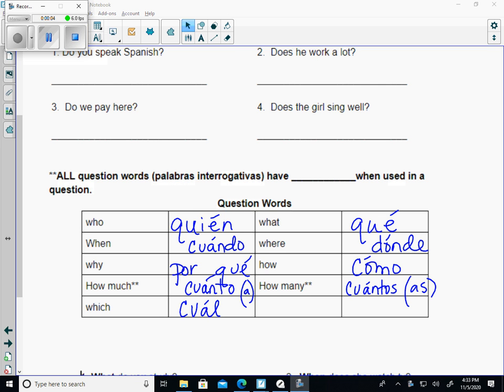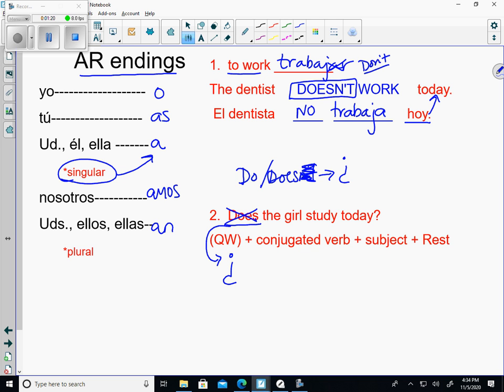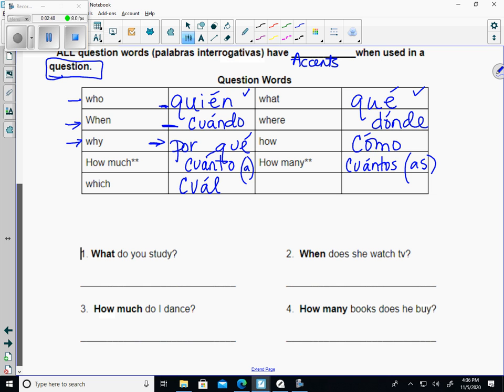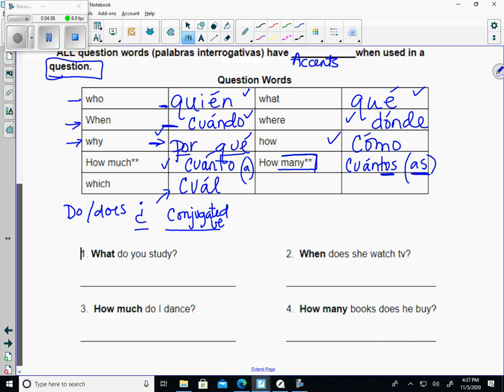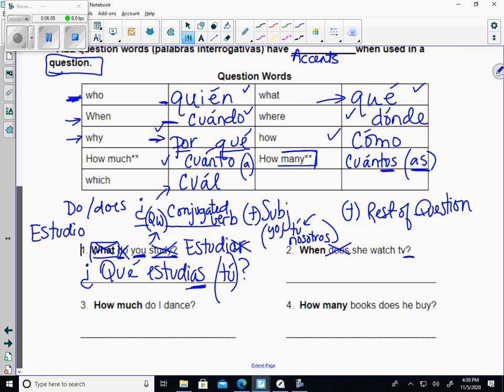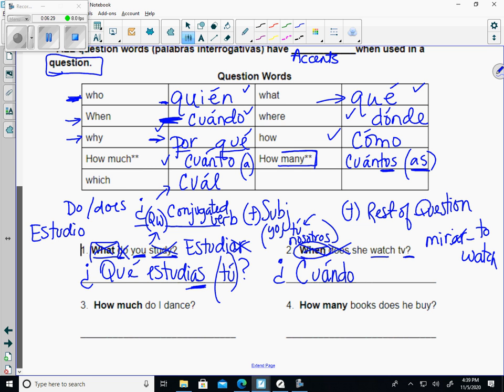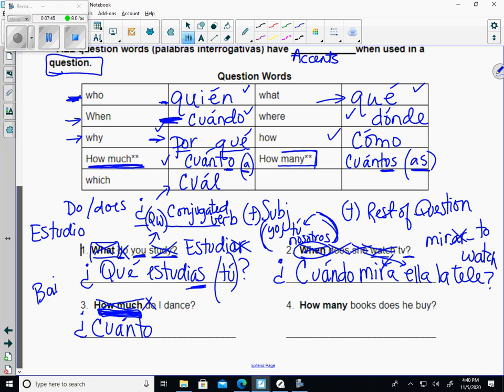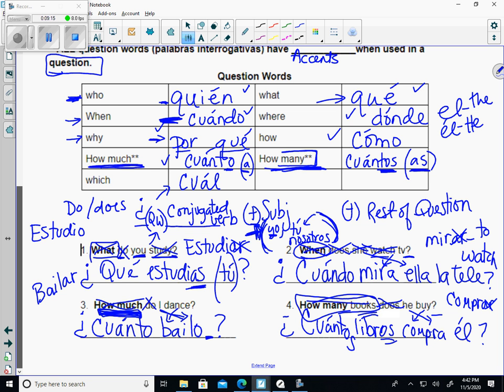questions words IN questions